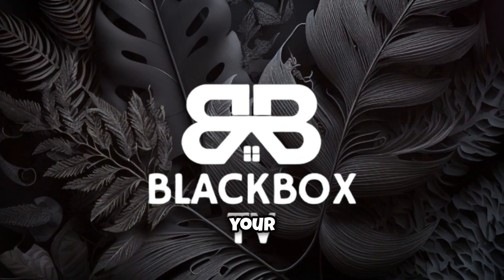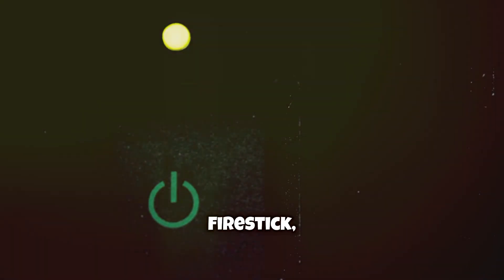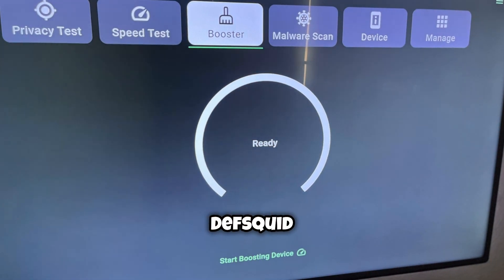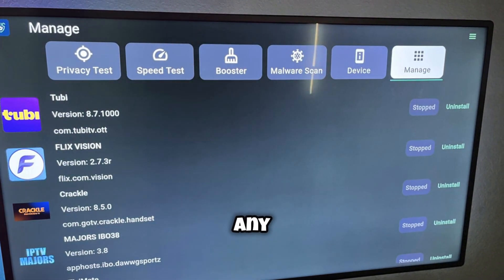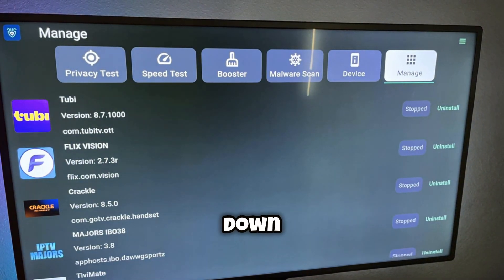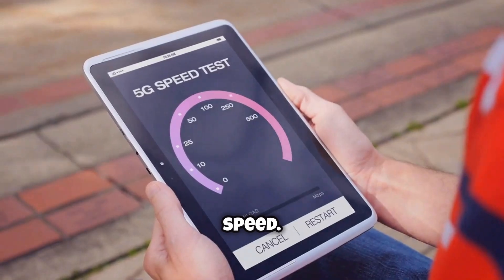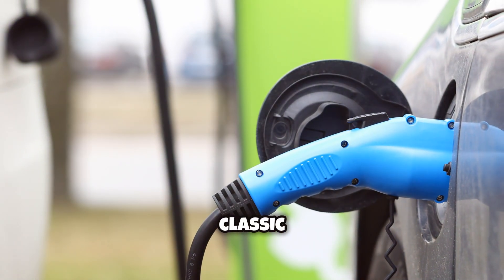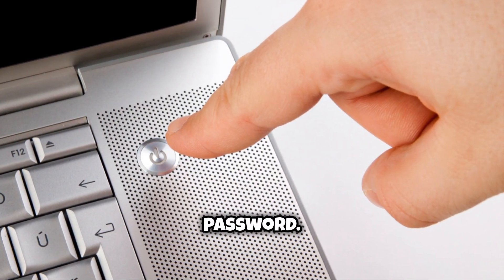STOP FIRESTICK BUFFERING!! ONE STOP!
here are all the things you need to stop buffering on your firestick.

Fb.com/bbtvx